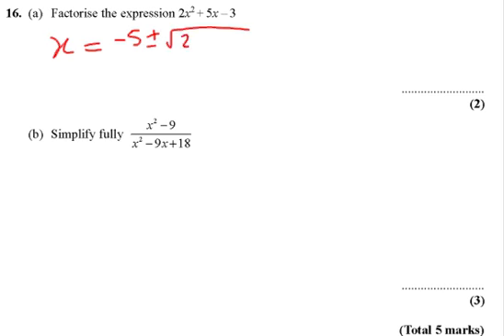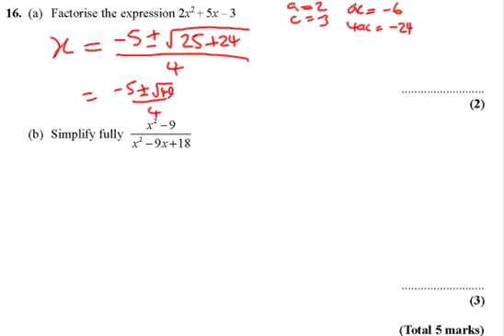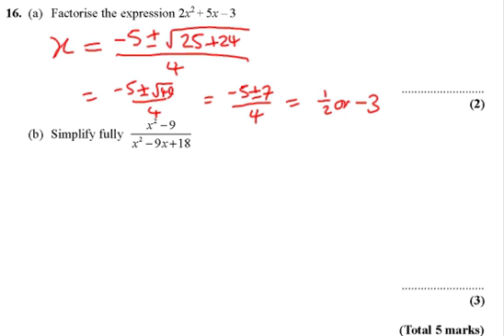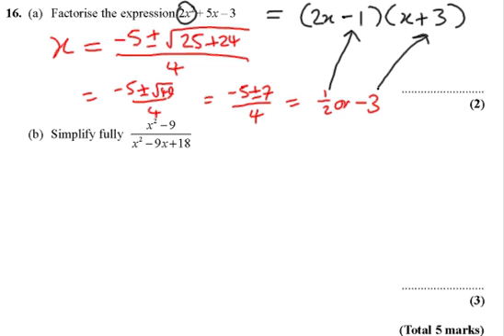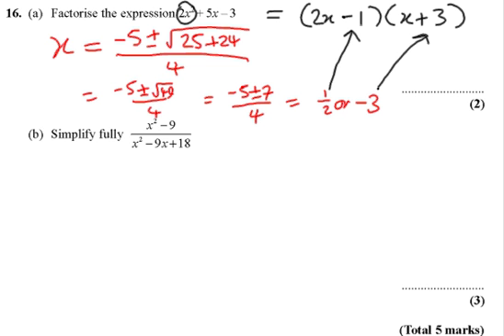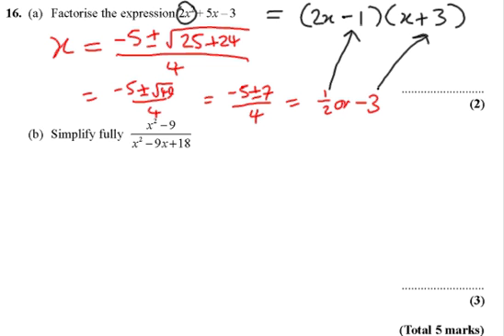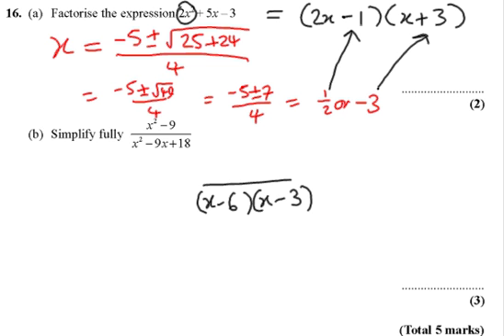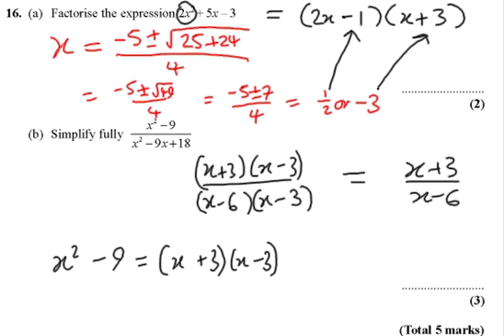04 Nov 3 16 factorising quadratics and algebraic fractions